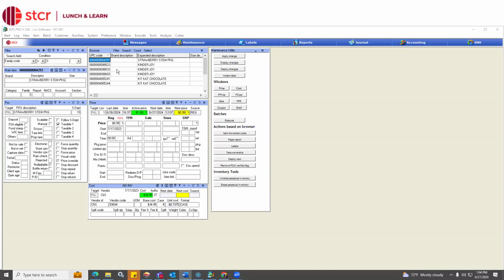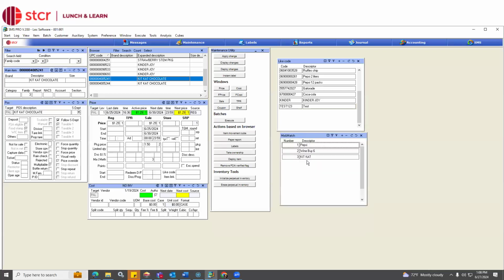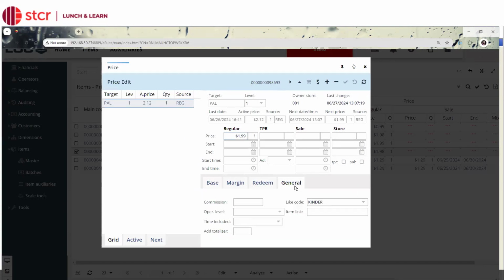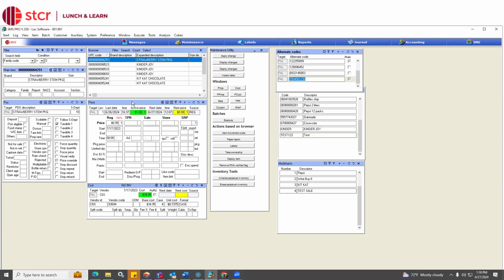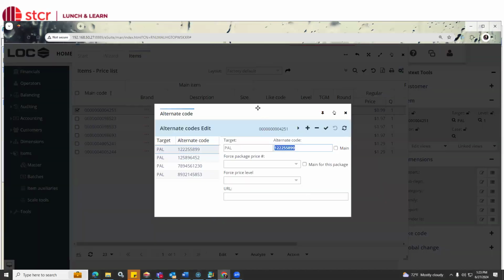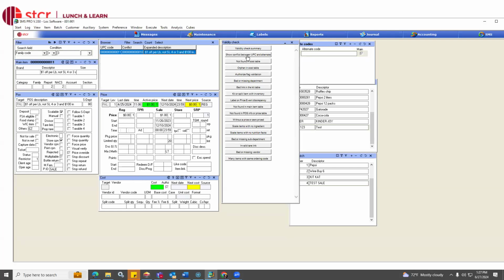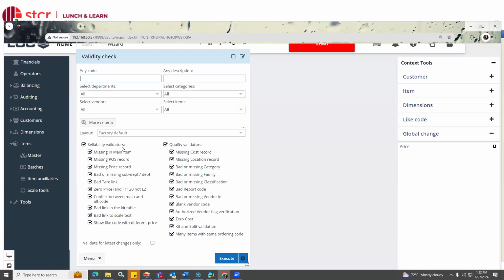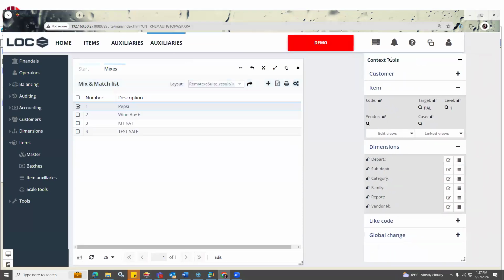STCR Lunch & Learn June 2024 - Best Practices for Item Maintenance in SMS